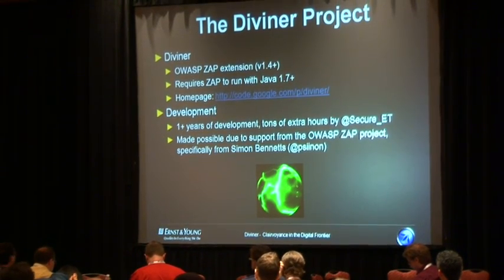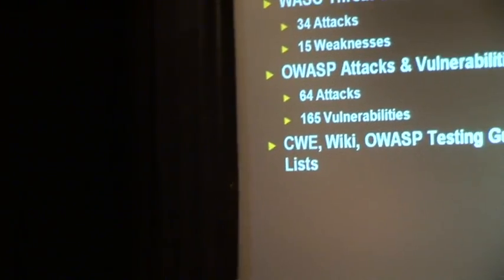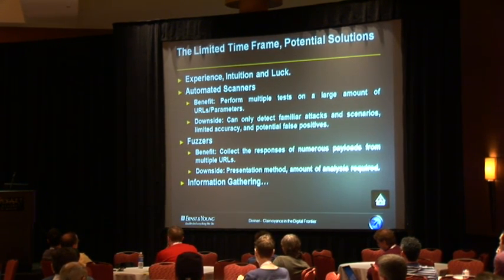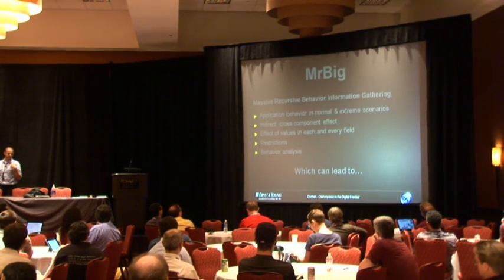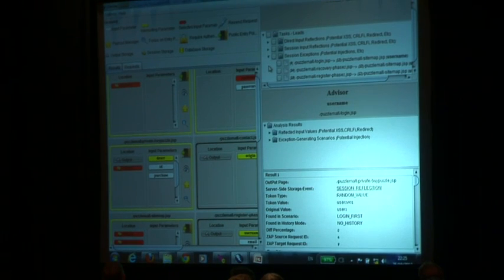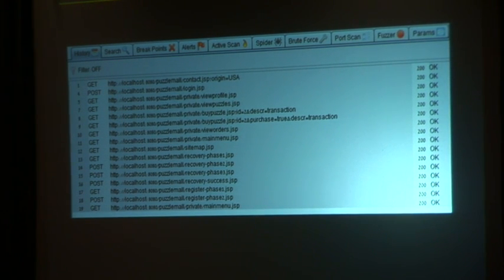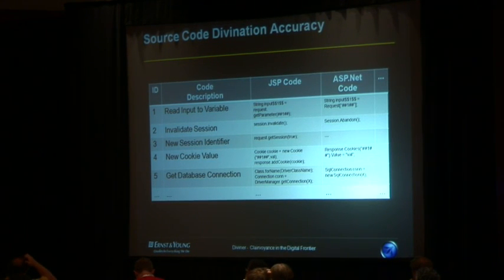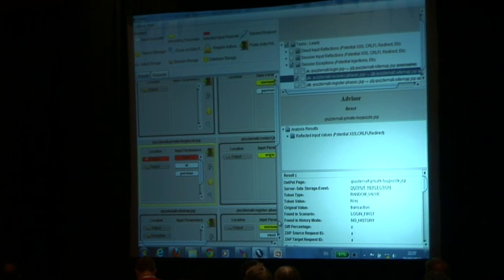OWASP AppSecUSA 2012: Gaining Access to the Source Code & Server Side Memory Structure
Speaker: Shay Chen

Information disclosure has always been a boon to hackers.

The Crown Jewel of information disclosure, source code disclosure, is arguably the most significant information an attacker can obtain, and can be used to expose potential code-level vulnerabilities, logic, and hard coded information.

Since vulnerabilities that disclose source code are not always available, we were lead to believe that the concept of security by obscurity can provide some level of protection, as fragile as it may be... but not anymore.

Divination Attacks, a new breed of information gathering attacks, provide the means to identify the memory structure and source code of application components, using black box techniques with unparalleled accuracy.

What is that useful for?

Consider the methods that are required to detect the following complex exposures:

SQL Injection attacks that affects different pages in the application via database values or session attributes, and require the vulnerable page to be accessed through abnormal combinations of authentication, deliberate exceptions, and missing information.

Sounds confusing?

Talented or lucky testers might be able to detect these complex exposures in a limited scope, but have you ever heard of an automated vulnerability scanner, a passive security scanner, or any other black-box tool that can detect these "indirect" attacks with minimal user interference?

"Diviner" - a new OWASP ZAP extension, can be used to locate leads for direct and indirect attacks scenarios on a consistent basis, and can also enable testers to fingerprint server-side source code fragments and visualize the structure of the server memory and inter-page processes, thus, enhancing the tester's decision making process and enabling him to properly invest his time and efforts.